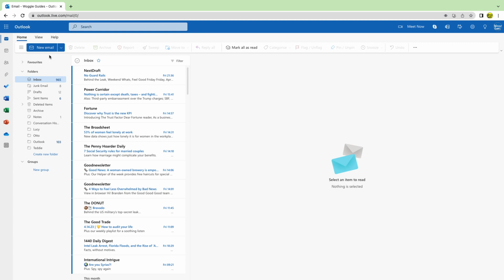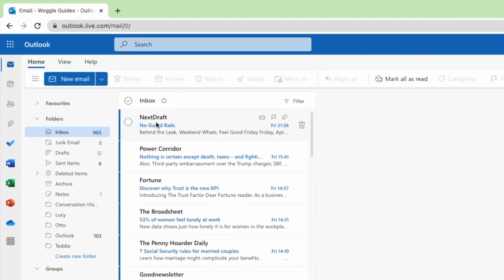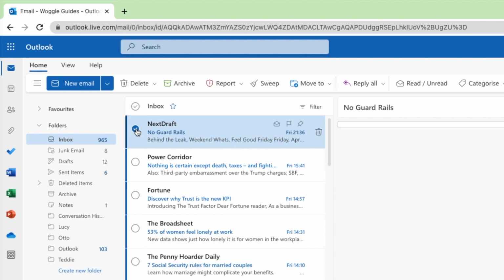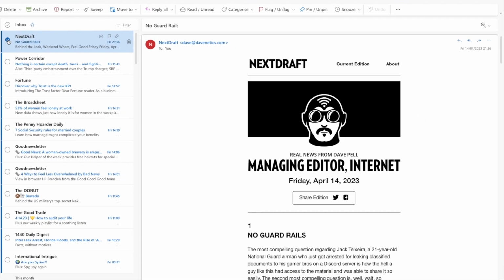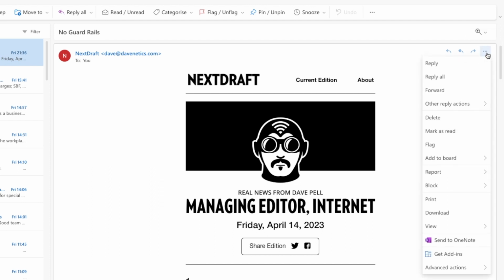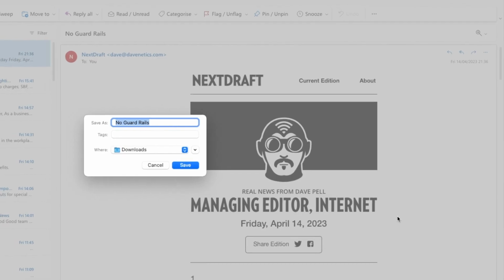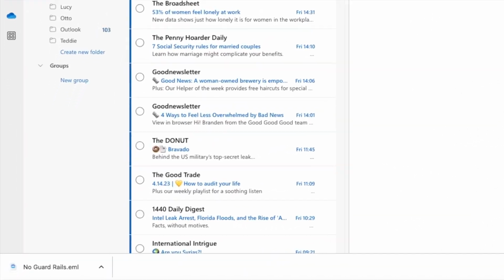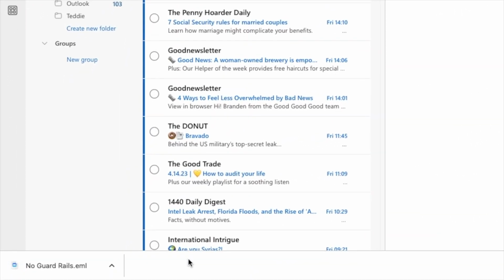How to download email from Outlook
In this guide, we’ll look at how to quick download an email from Outlook

🕔  Key Moments
00:00 | Introduction
00:11 | How to download an email from Outlook
01:19 | Wrap up